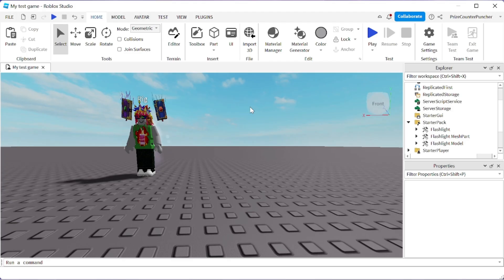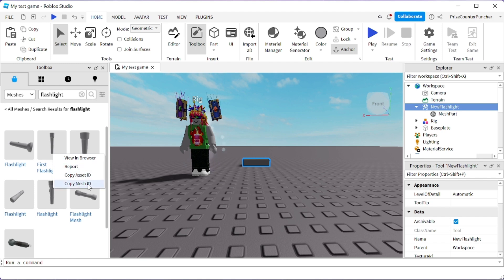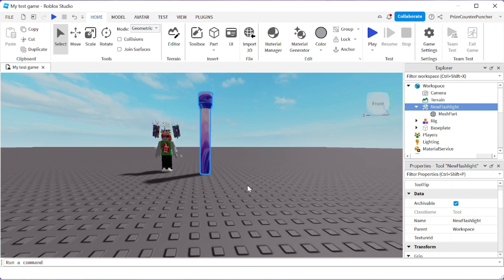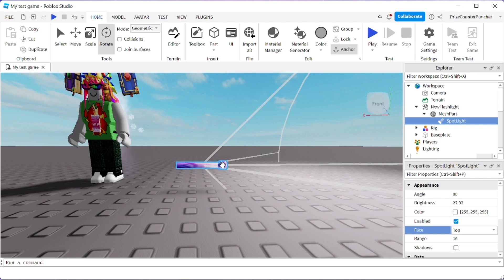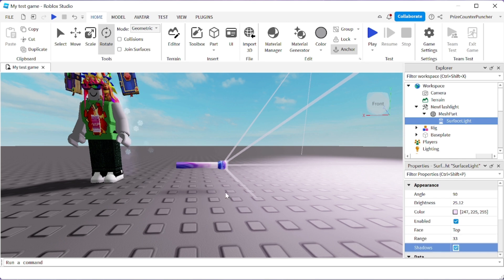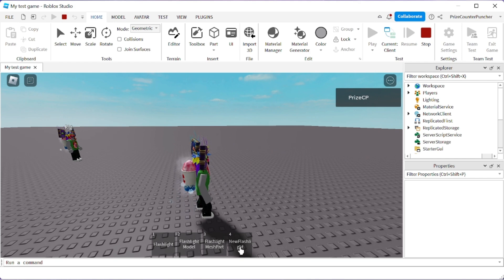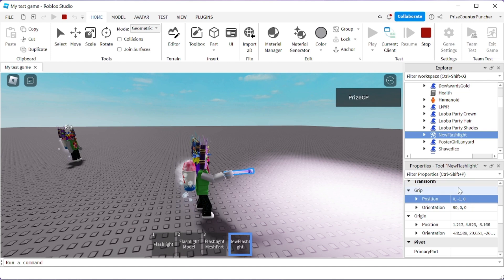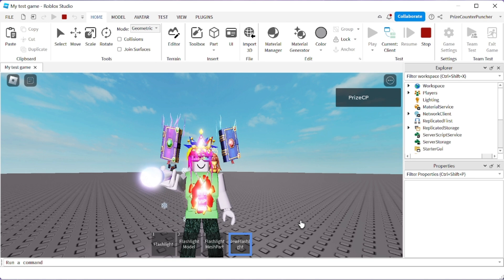How to Make Roblox Tool with Mesh Part (MeshPart) | Roblox Studio Tutorial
In this Roblox Studio scripting scripts tutorial for advanced beginners (no scripting today), we will learn how to make a Roblox tool with a mesh part (MeshPart).  We will make a working flashlight that players can use inside the games with a MeshPart.